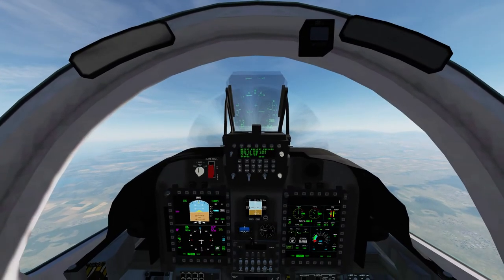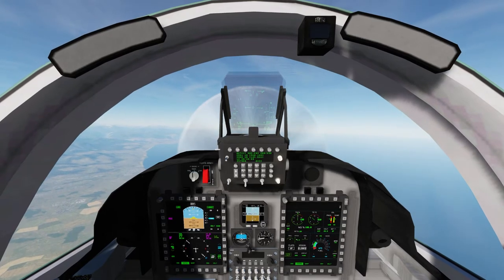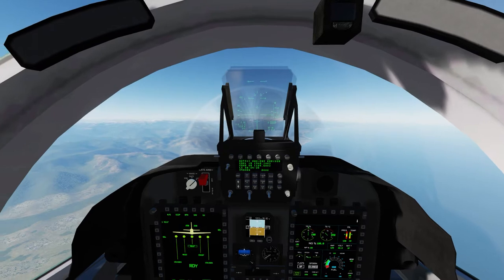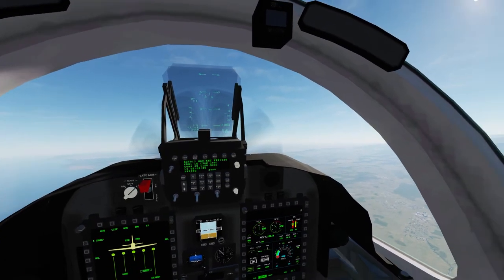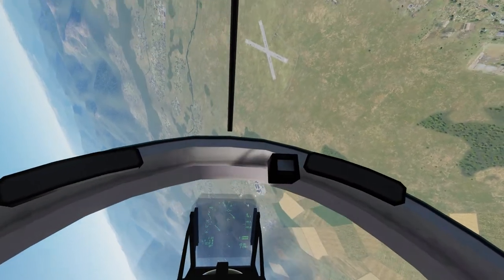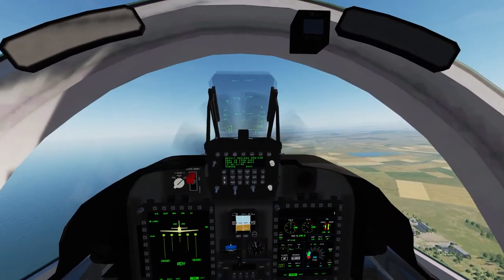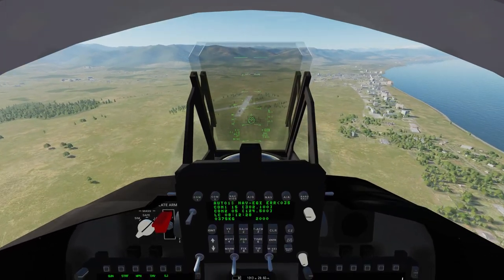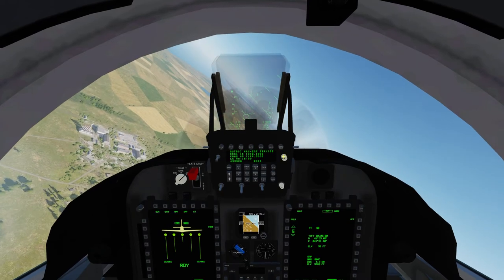DCS A-29B Super Tucano Mod CCIP Weapons Employment